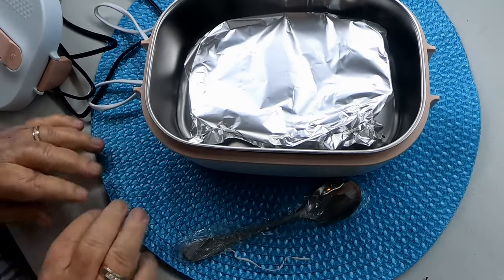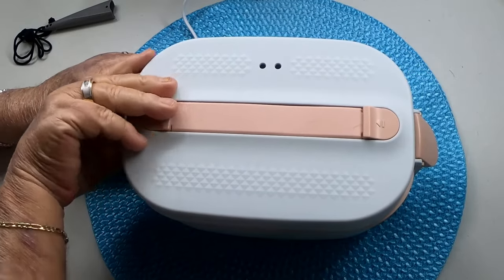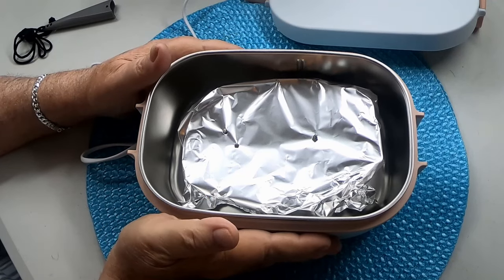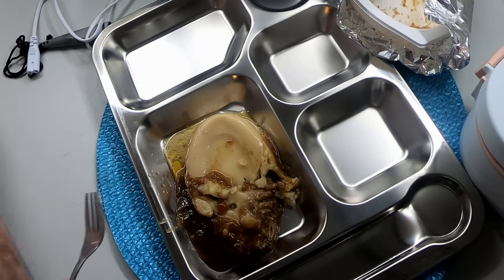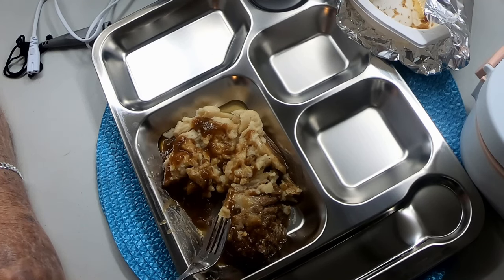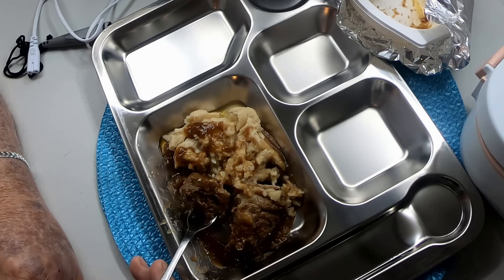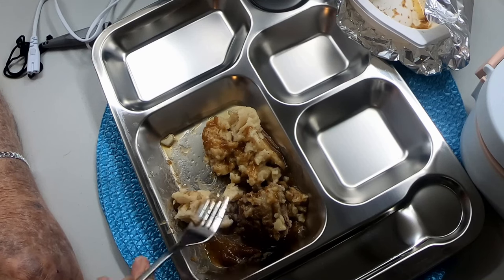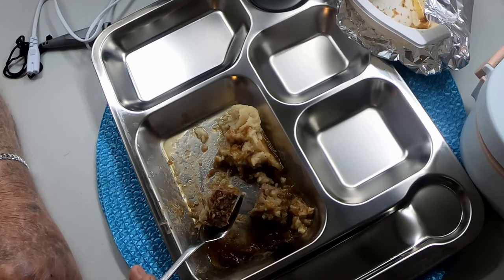Hormel Compleates Meatloaf & Mash Pototoes w Gravy Cooked In An Electric Lunch Box And Then Eaten!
Buy CTSZOOM Electric Lunch Box - 80W Heated Lunch Box Here!

Buy HORMEL COMPLEATS Meatloaf & Gravy With Mashed Potatoes Microwave Tray, 9 oz. (6 Pack) Here!

Check this and future Treasure Click Videos for useful resources!